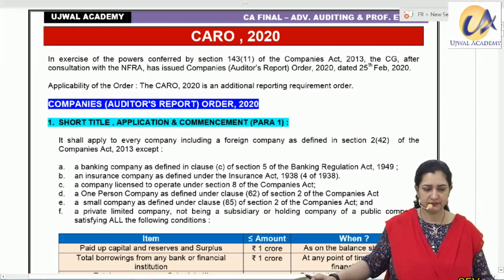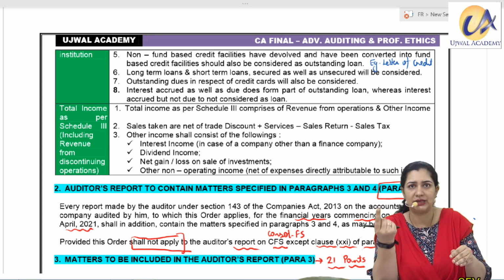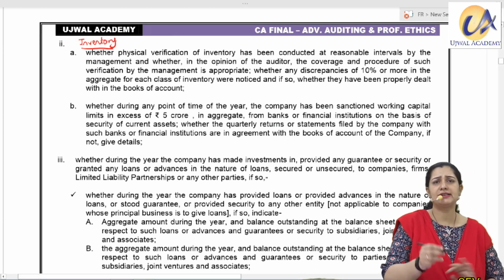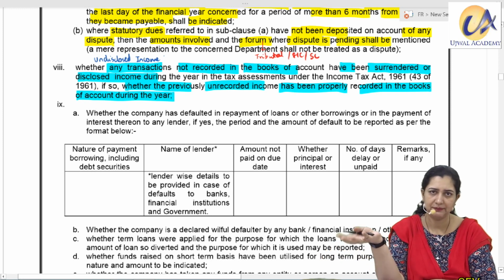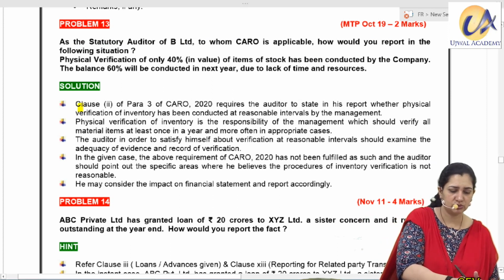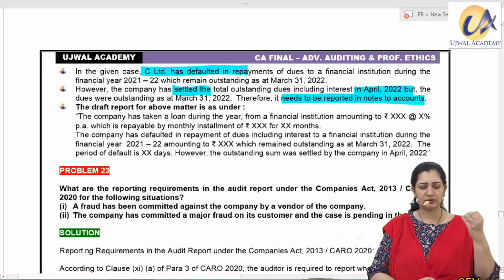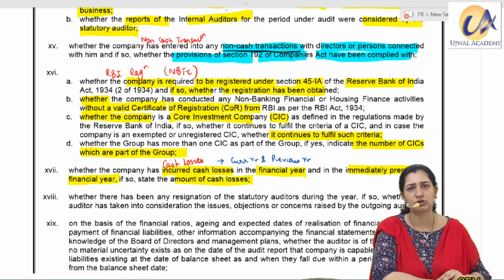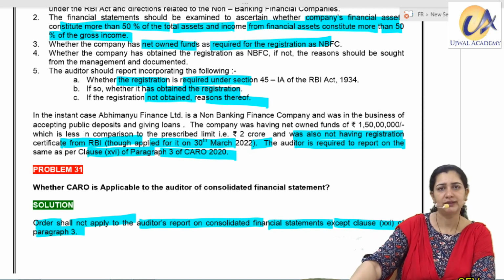CARO 2020 by CA Neha Lathi Mittal for Audit Inter / Final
CARO , 2020 by CA Neha Lathi Mittal for CA Inter / Final

For 100% English & Hindi English Mix Full Syllabus / Chapterwise Lectures of Acc / Adv Acc / Audit / SM & CA Final FR & Audit for New Syllabus : Contact on